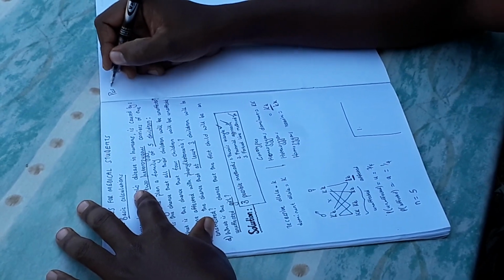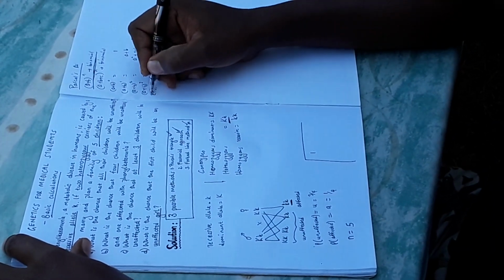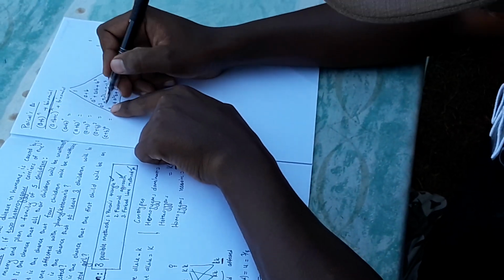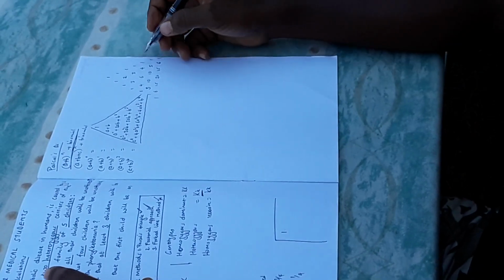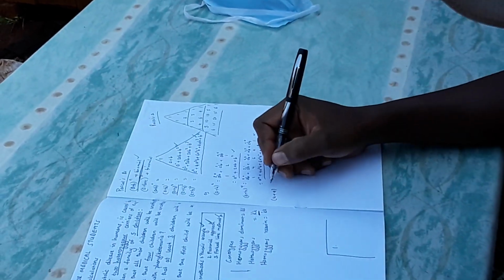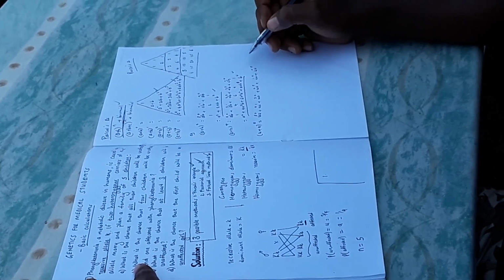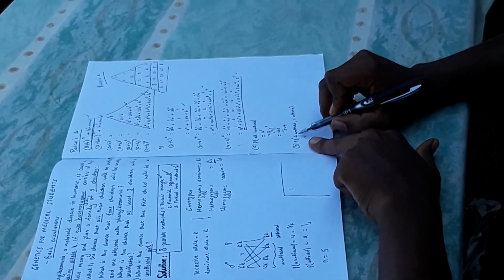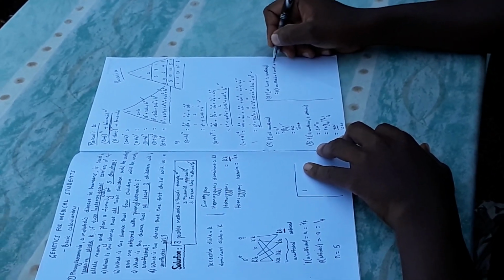Genetics BInomial theorem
Simple calculations-introduction to genetics part 2